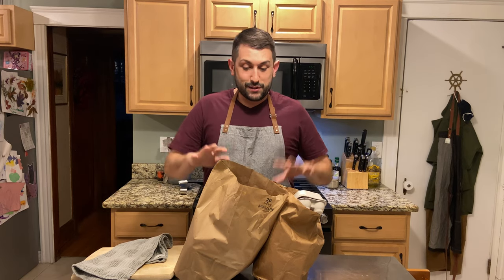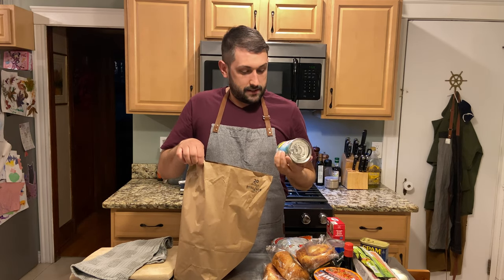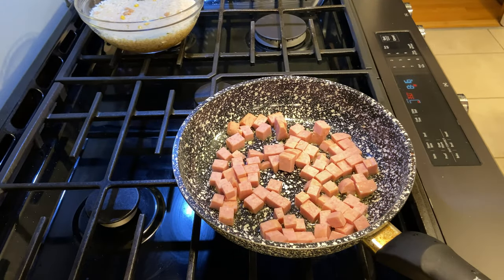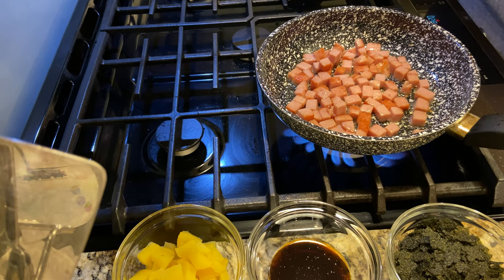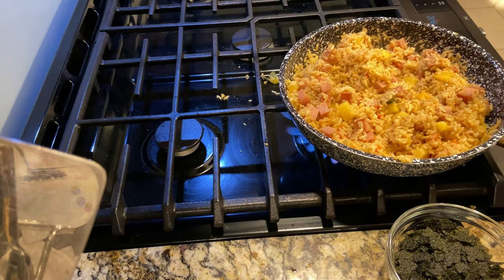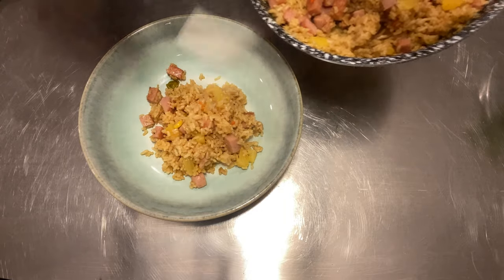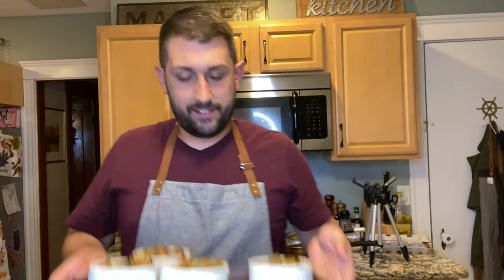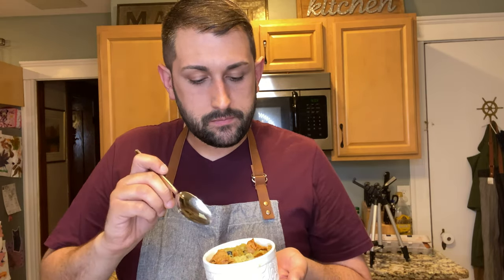Making A GOURMET Dinner From 7-11?!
Making a restaurant quality meal from 7-11! Watch as I challenge myself to making an entree and dessert from only ingredients bought from 7-Eleven. This was a challenge but it just go a to show that on a budget you can make something delicious and creative.

Phil Ward
Veronica Woodman See
John Lewis
Edmundo Bedjo
Brandon Vidito
Isiah Ramos
Holly Awesome
Ann Pettorini
Dk

If you guys want early access to my recipes and pictures make sure you head

(for all the recipes and exact measurements in my videos!)

Here’s where you can check out some of the products in this video:

Aprons & More from this video